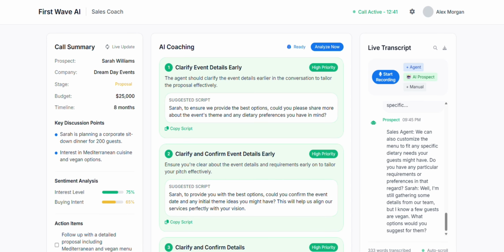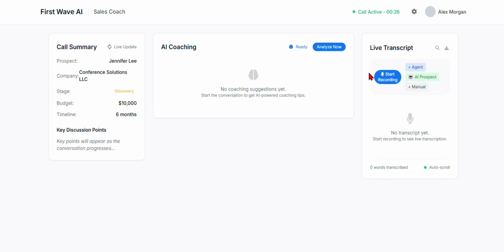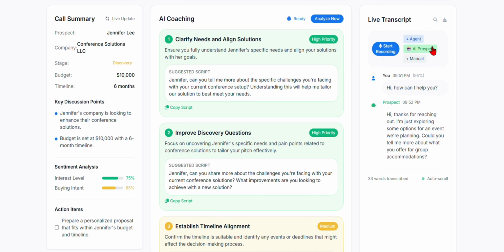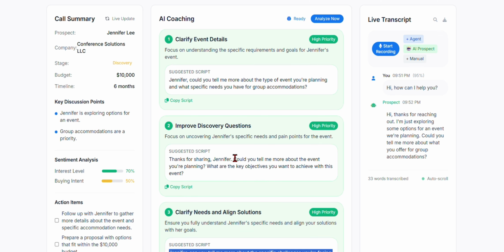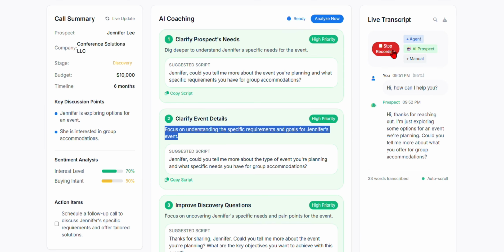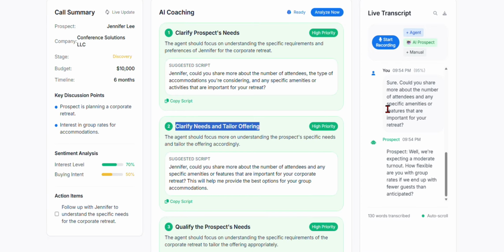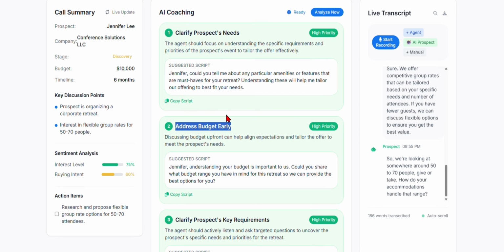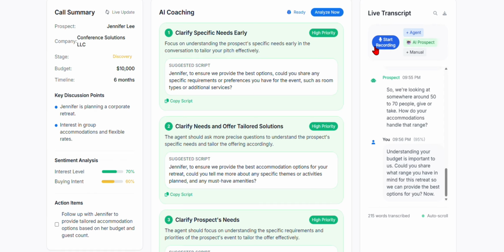First Wave AI Demo: Sales Coach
Step inside the First Wave AI Sales Coach — a real-time coaching tool that helps hospitality sales teams close more deals through dynamic live suggestions during in-person conversations or phone calls, live feedback, AI insights, and performance analytics.

In this demo, Philip Warthen (Founder & CEO) walks through how the Sales Coach listens to sales calls, transcribes conversations, and delivers dynamic talking points, objection-handling tips, and performance summaries — all in real time.

What You’ll Learn:
🎧 Live Call Coaching – Watch the AI listen in on sales calls and provide instant prompts and suggestions.
💡 Dynamic HUD (Heads-Up Display) – See real-time cues for next steps, upsell opportunities, and active listening reminders.
🧠 AI Transcription & Analysis – Explore how conversations are transcribed, scored, and summarized automatically.
👥 People+AI Synergy – Learn how AI enhances, not replaces, your team’s human selling skills.

The Sales Coach is where People + AI meet performance — helping your team stay sharp, consistent, and confident on every call.